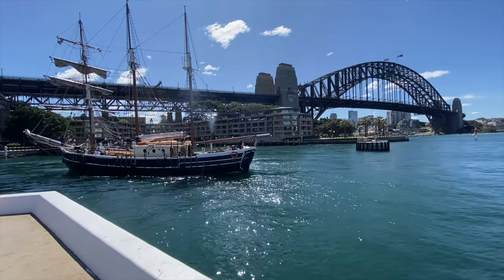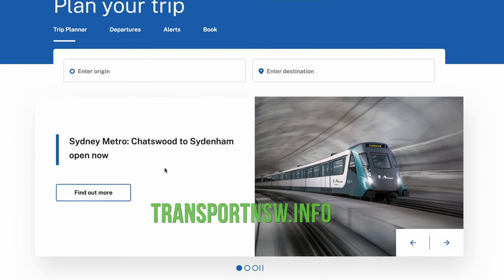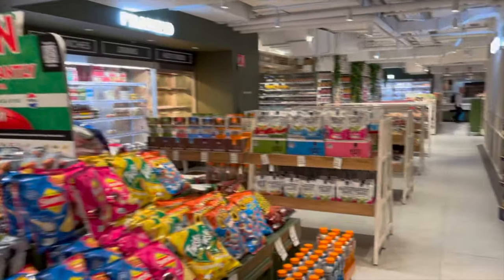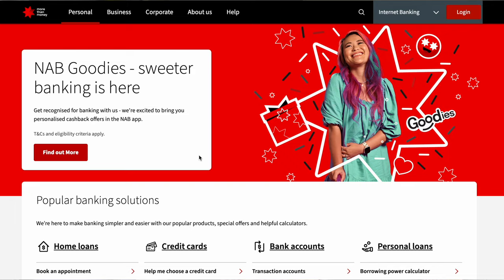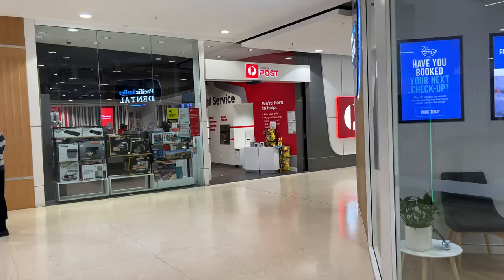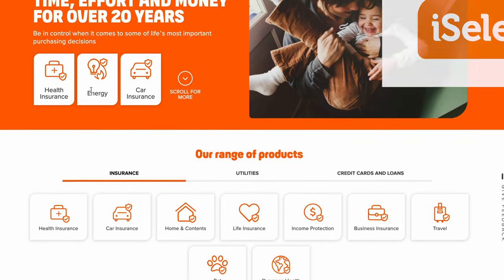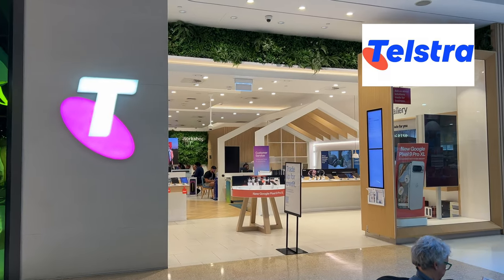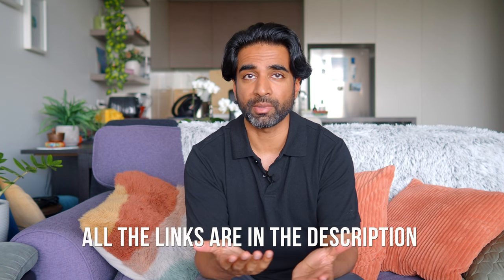Essentials to Start Your Life in Sydney, Australia: Apps & Websites You Need to Know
Planning to move to Sydney, Australia or recently arrived? This video is your essential guide to the apps and websites you’ll need to make life easier in the city. From public transport to food delivery, I've covered the must-have digital tools for navigating everyday tasks in Sydney. Whether it’s comparing prices for utilities, getting around the city, or choosing the best mobile network, I’ve got you covered with the best online resources for each category. Here’s what you’ll find:

- Transport and Navigation: Best apps to move around the city with ease.
- Supermarkets: Websites and apps to order groceries.
- Real Estate and Housing: Online platforms to search for homes and rentals.
 -Banking and Finance: Apps to manage your finances and pay bills.
 -Government Apps: Digital tools for handling essential services.
 -Comparison Sites: Websites to compare prices for utilities and other services.
- Food Delivery: The best food delivery apps for easy access to meals.
- Utilities and Home Services: Websites to set up electricity, gas, and other home services.
- Mobile Phone Providers/Networks: The top apps for mobile plans and networks.
- Entertainment: Apps for local events and streaming services.

This is the ultimate digital toolkit to help you settle into Sydney seamlessly!

LINKS
Transport and Navigation: